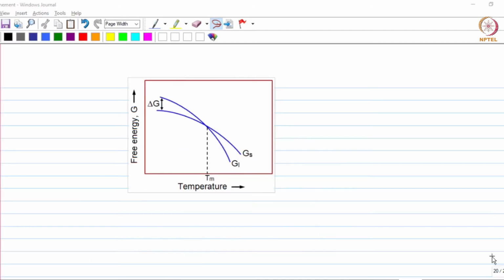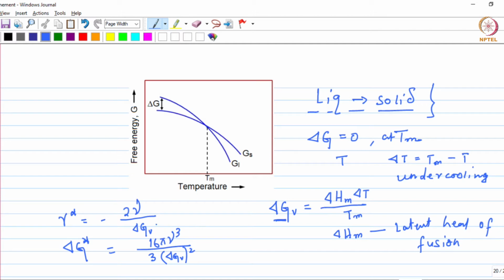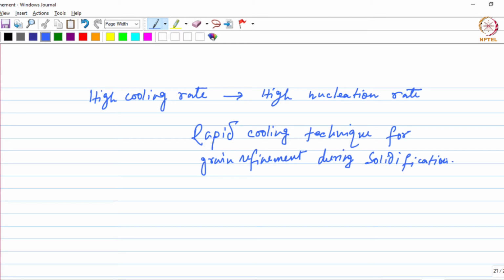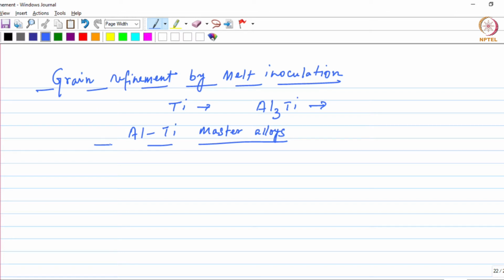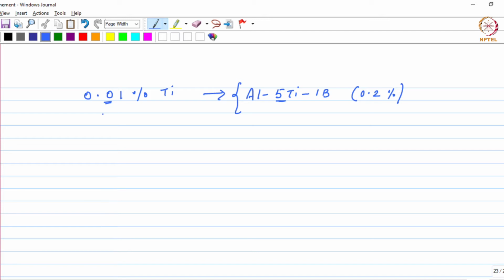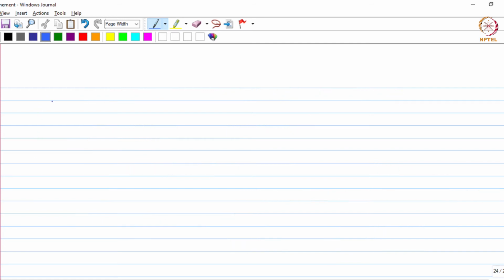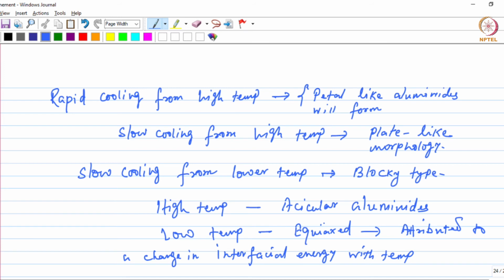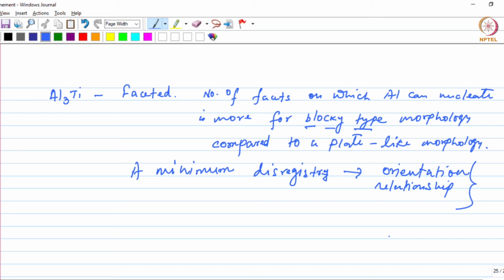#34 Grain Refinement by Melt Inoculation | Aluminium based Alloys & Metal Matrix Composites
This lecture focuses on grain refinement by melt inoculation, where inoculants are added to the molten metal to provide heterogeneous nucleation sites. It discusses the importance of factors like undercooling, inoculant particle size, and holding time in achieving effective grain refinement.